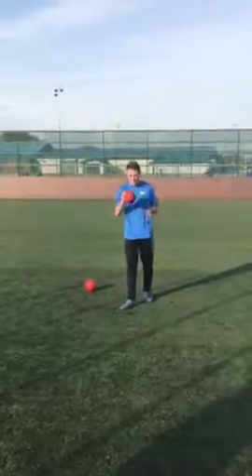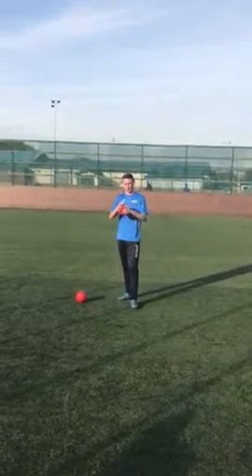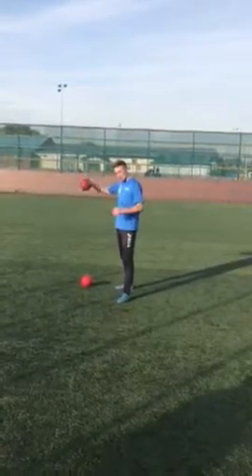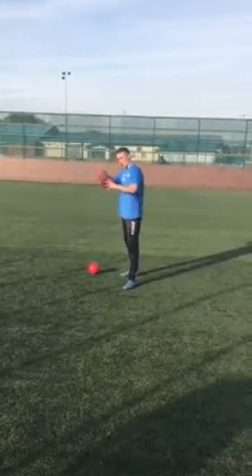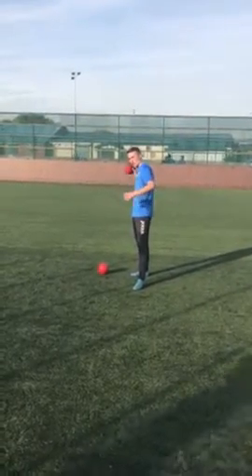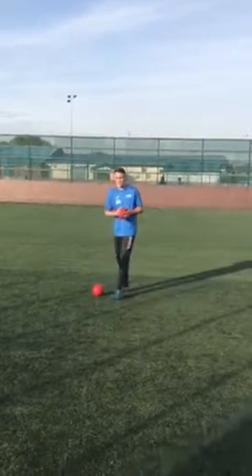Brandon Gould throwing